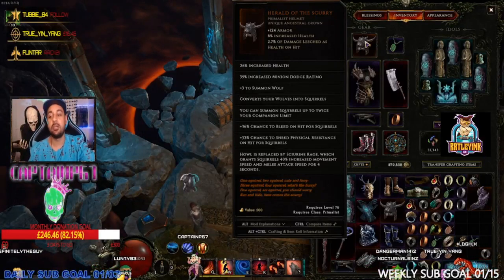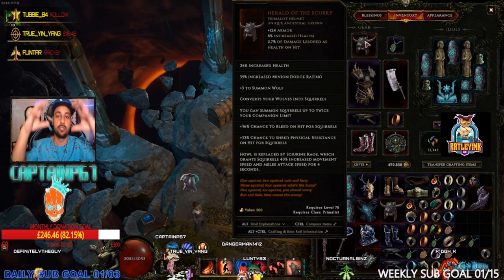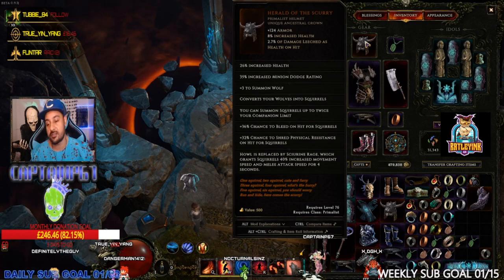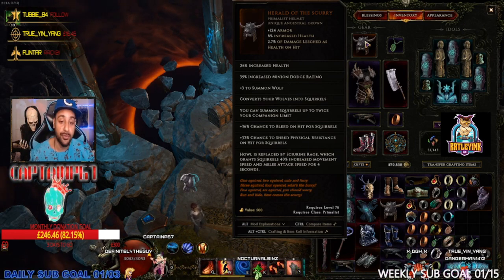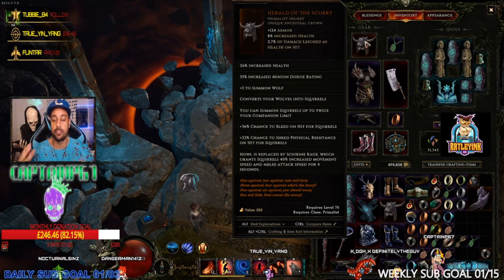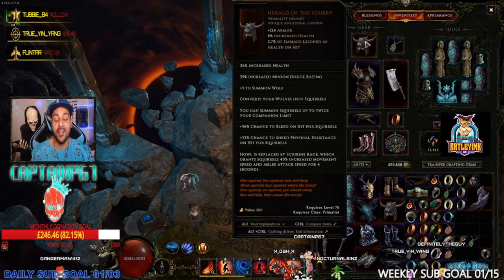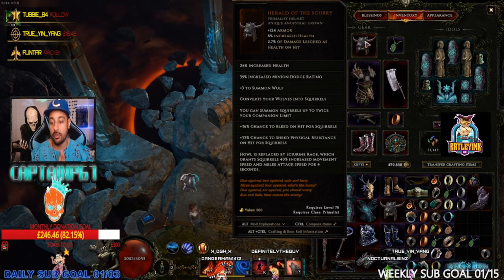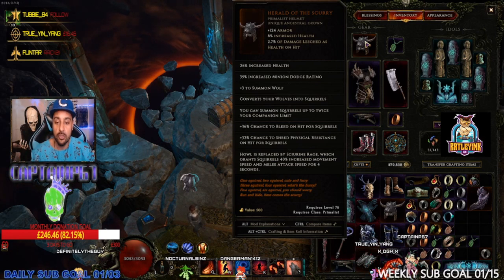LAST EPOCH : HERALD OF THE SCURRY UNIQUE ITEM OVERVIEW (SPONSORED BY RATLEY INK LLC)